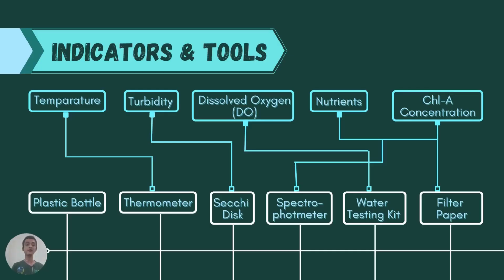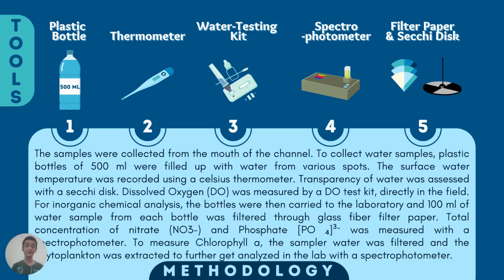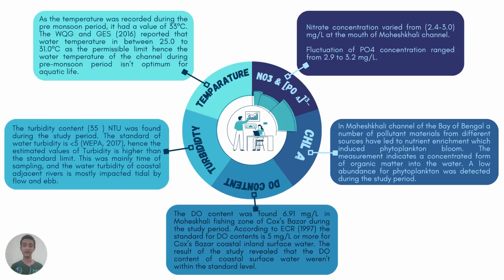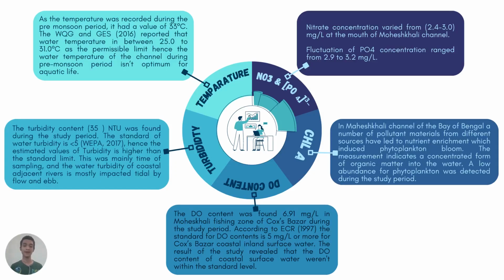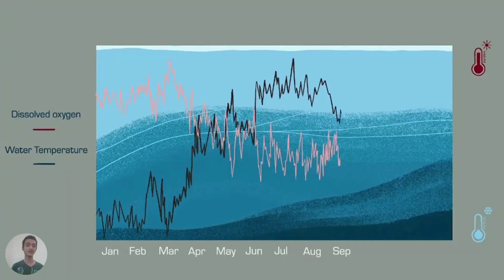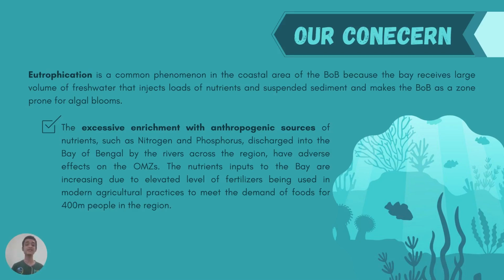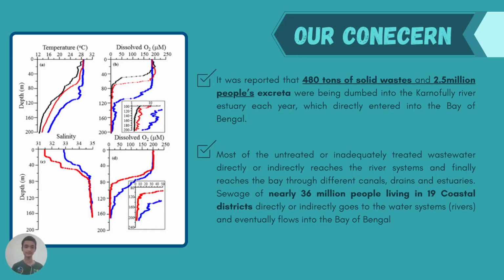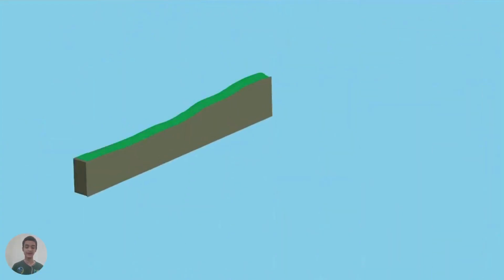The Dead Zone in BoB [ESLI ~ Team Bangladesh]